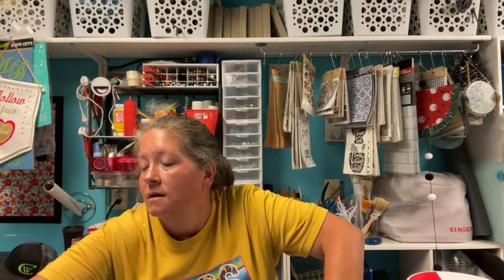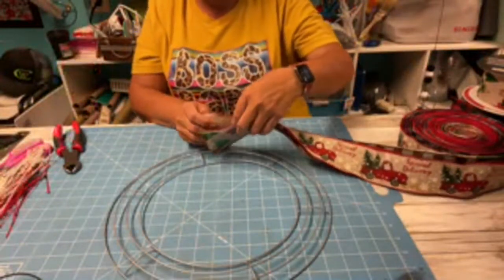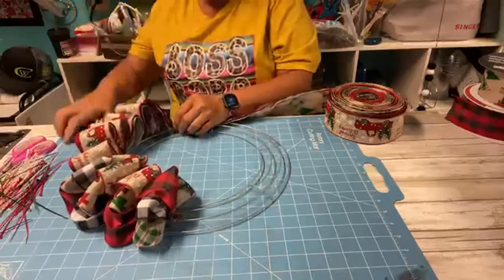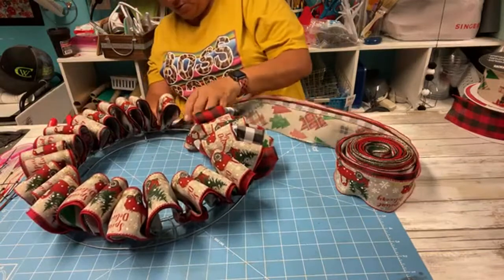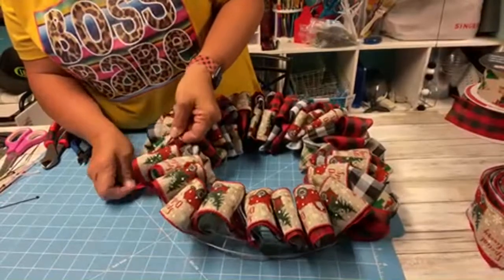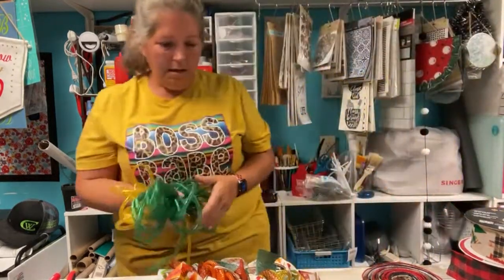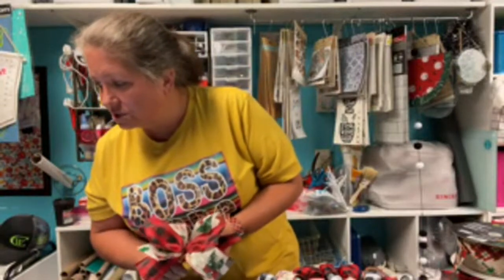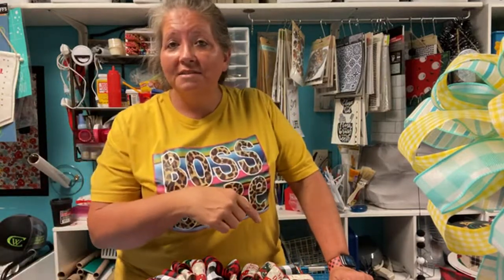Christmas Ribbon Wreath! I know it’s June but why not!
This Is a live I did a couple of weeks ago. I just forgot to make it public. I am making a ribbon wreath. Trying to use up the ribbons that I have so I can buy more!￼